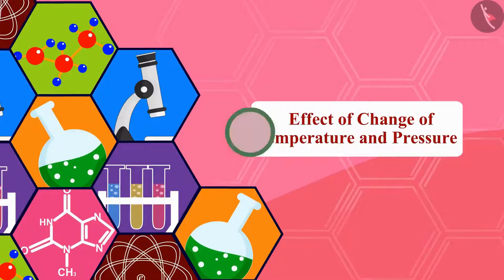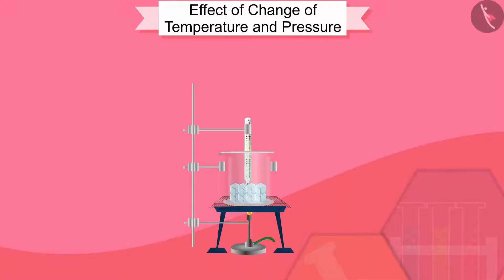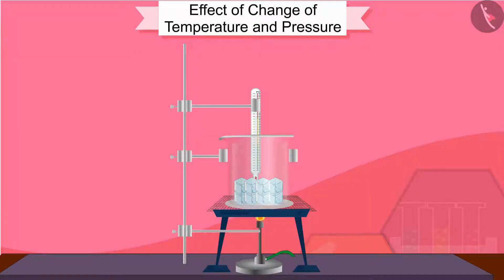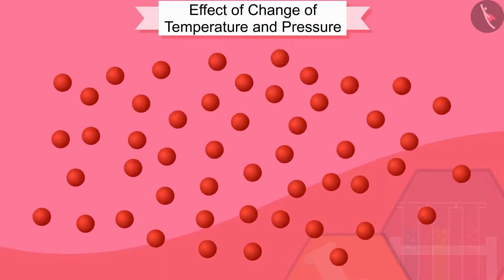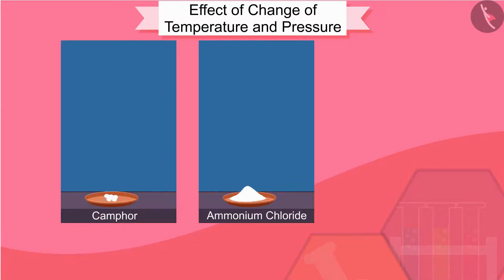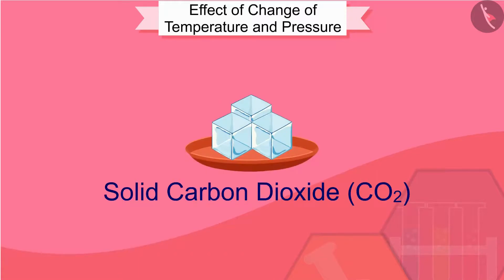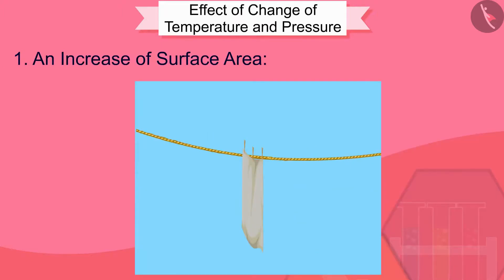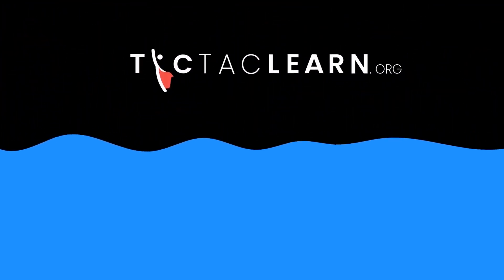Chapter 1 (1.4) Effect ofchange of temperature and pressure Part 1 1 English Class 9